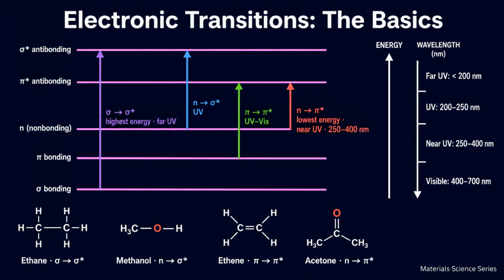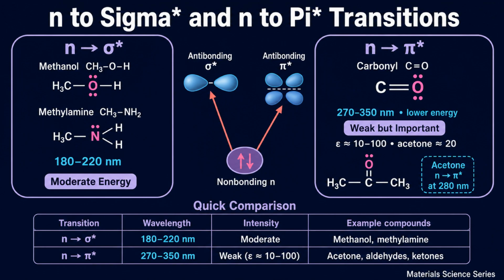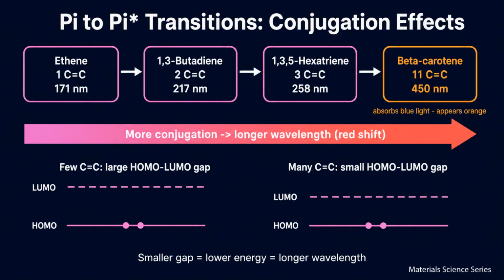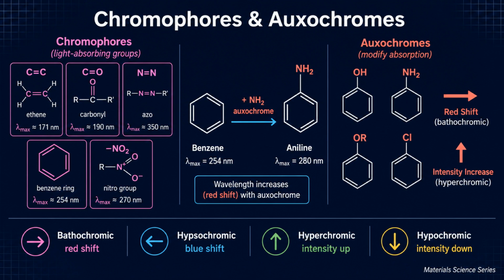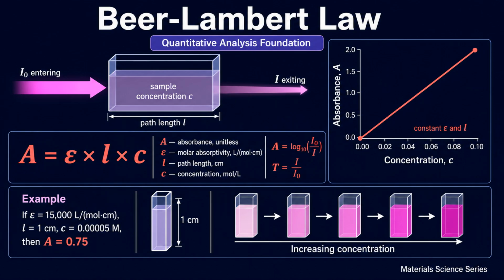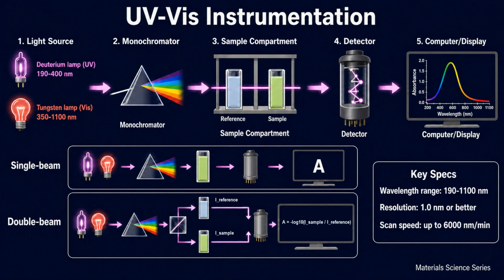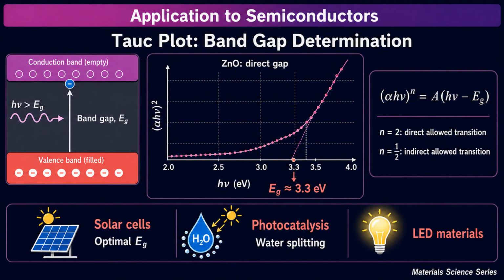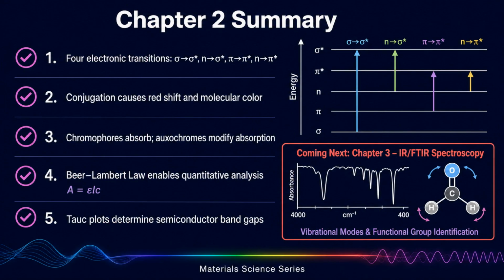Materials Science - Introduction to Spectroscopy - Chapter 2